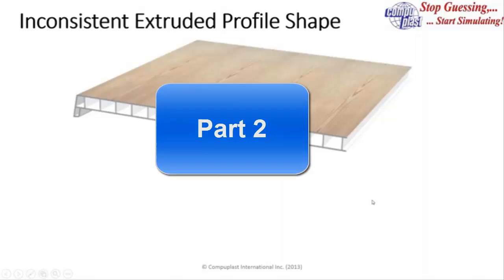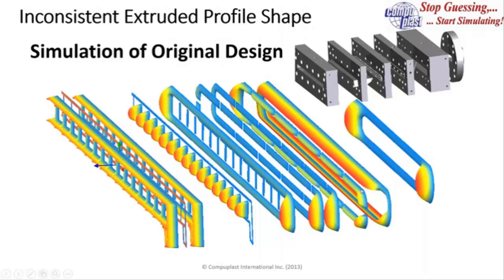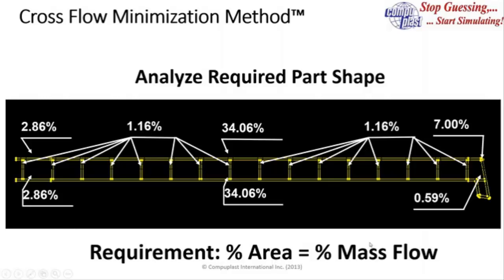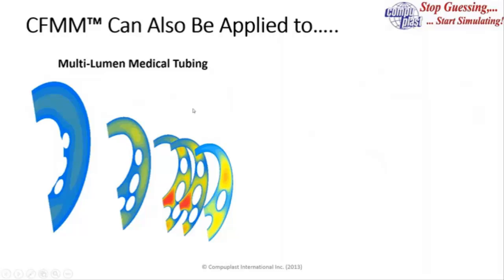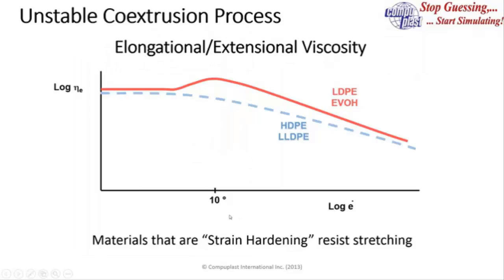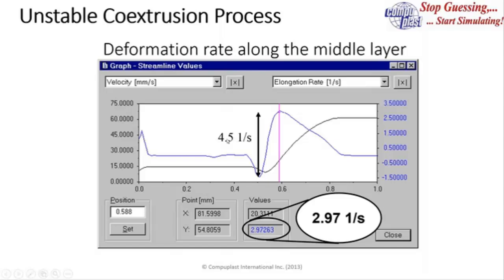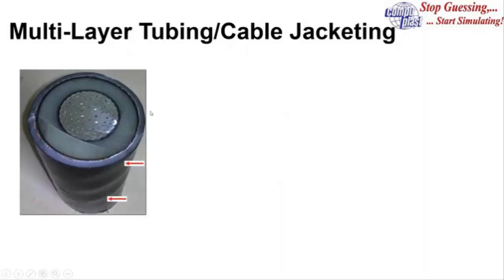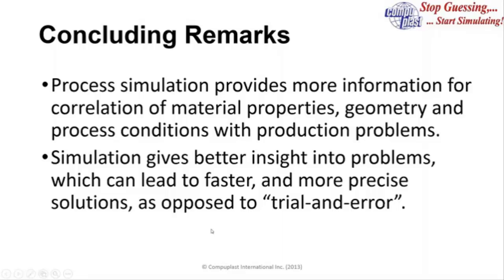Analysis of Extrusion and Coextrusion Problems...(2014) Part 2.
This is Part 2 of an updated version of our "Analysis of Extrusion and Coextrusion Problems with Simulation" webinar that was presented on Sept 9, 2014 in co-operation with PolymerOhio Inc.